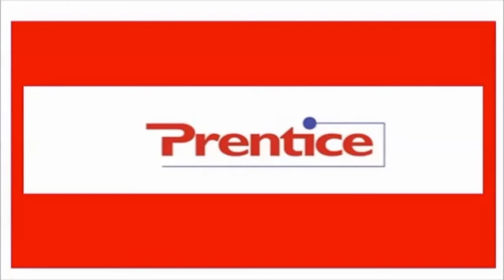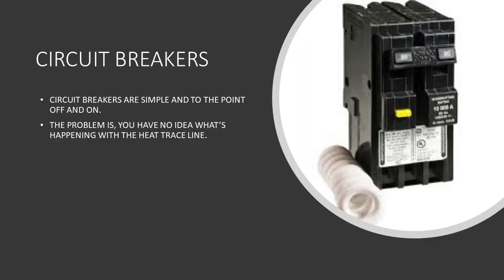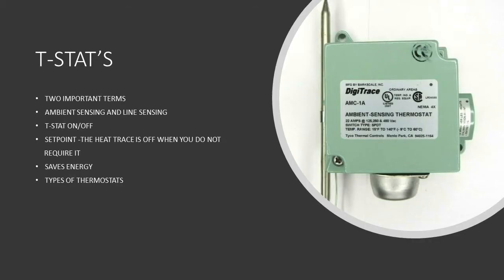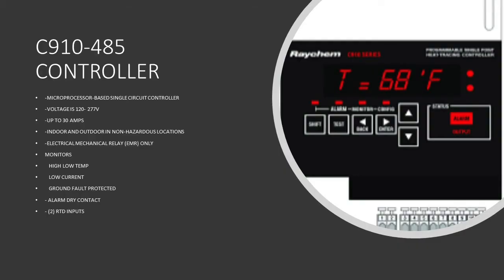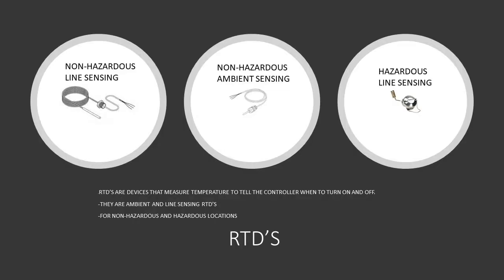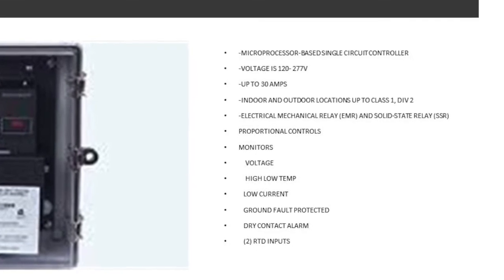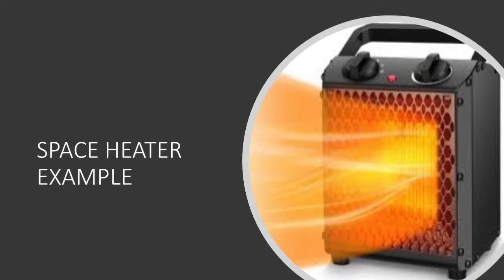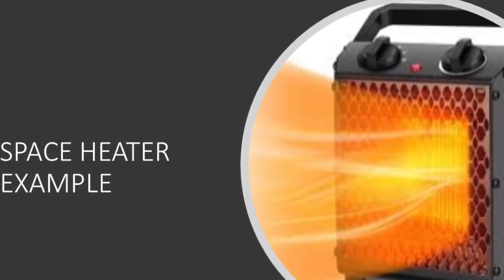HEAT TRACE VIDEO 4: CONTROLLERS & Methods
"IS THIS THING ON?" In the 4 of 6 part heat trace video, we tackle the topic of Heat Trace Control methods. We learn; there's more to controls than an OFF/ON, equipment protection ground-fault is required for heat trace circuits, the difference between ambient and line sensing, single, and multi-circuit controllers.